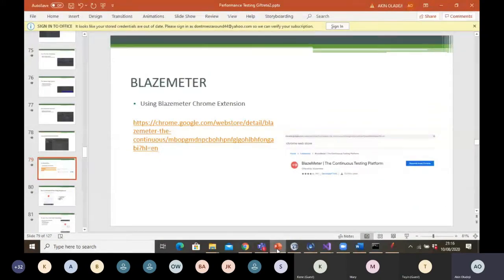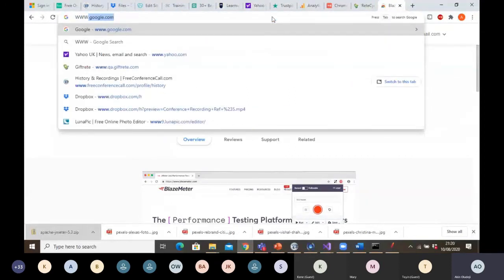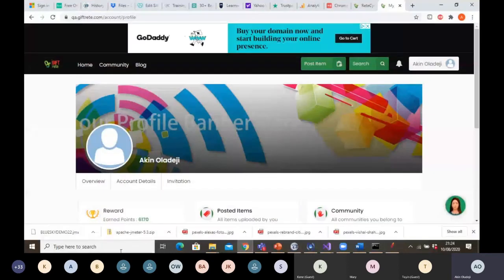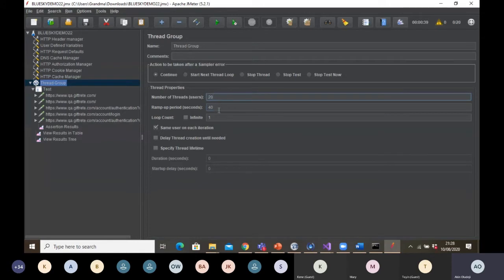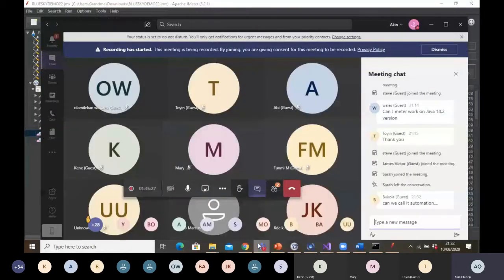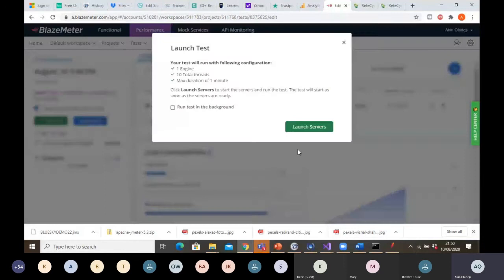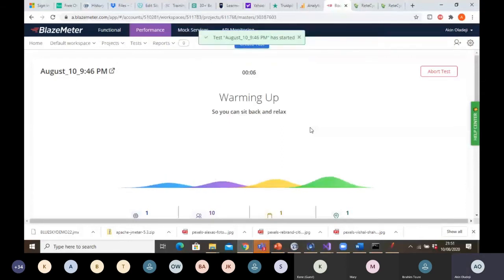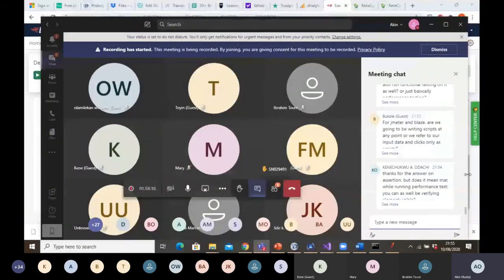Performance Testing Using JMeter/BlazeMeter-Class 2B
BLAZEMETER